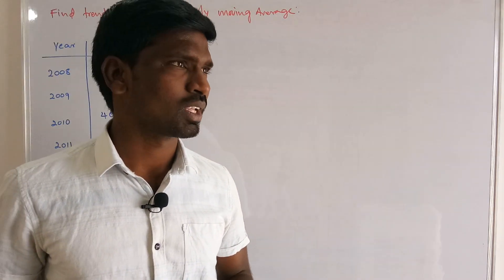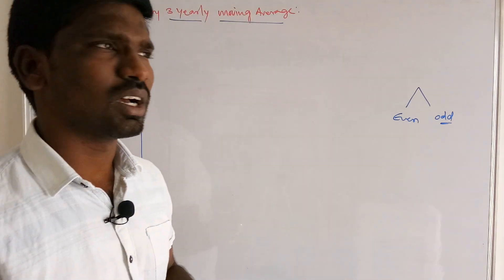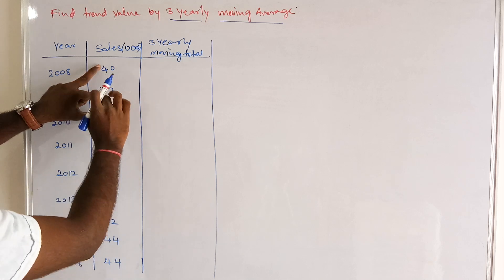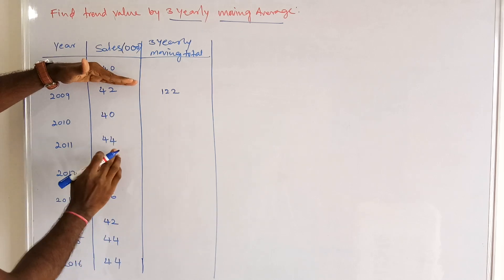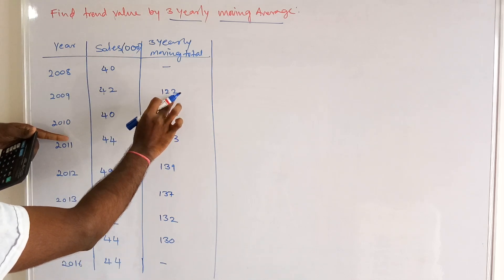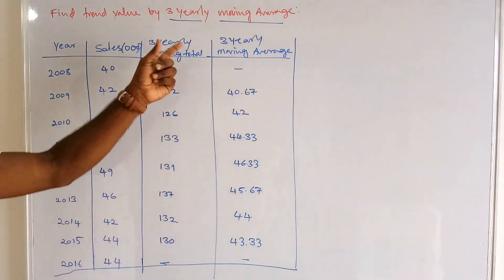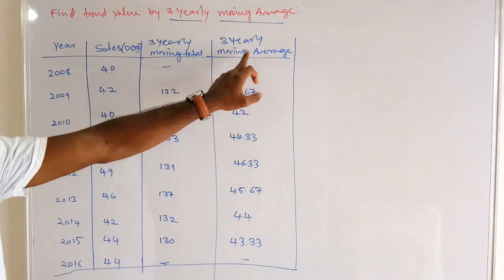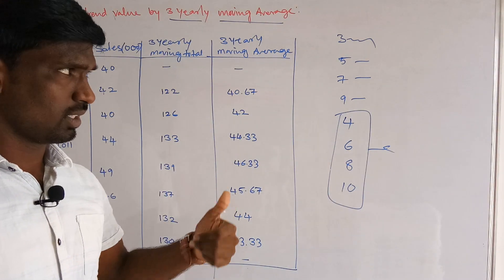3 Yearly moving average method Time series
Moving averages are one of the important topics in Business statistics for B.Com students.